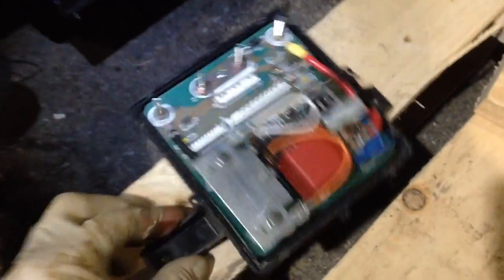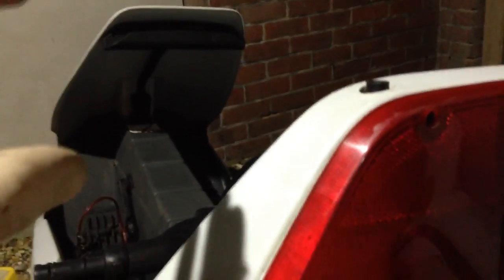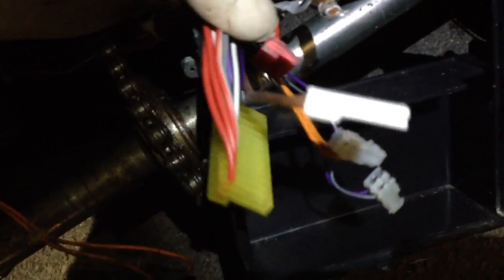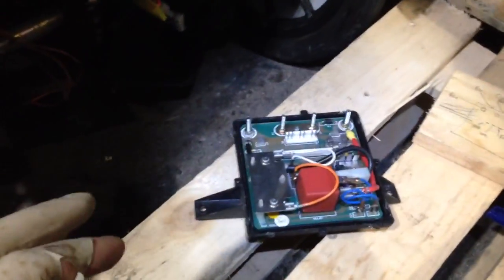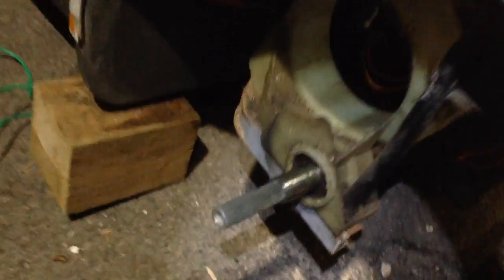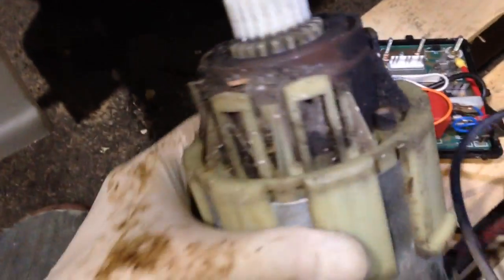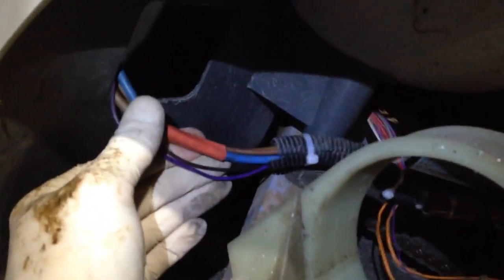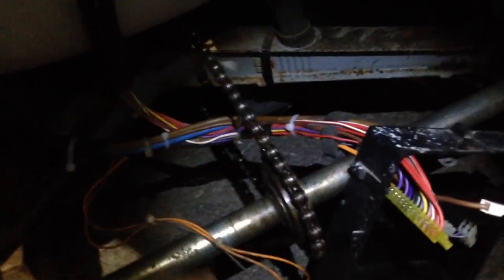Charles Sinclair c5 restoration - video 2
An inspection and a few comments on the initial findings and progress.